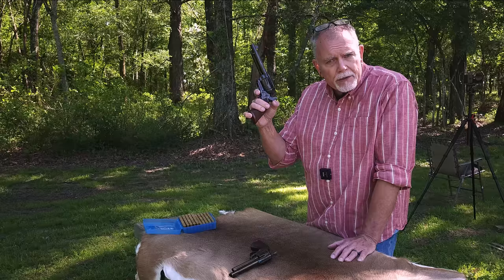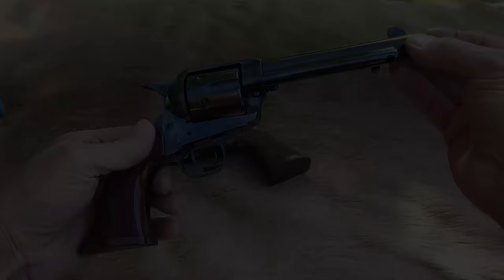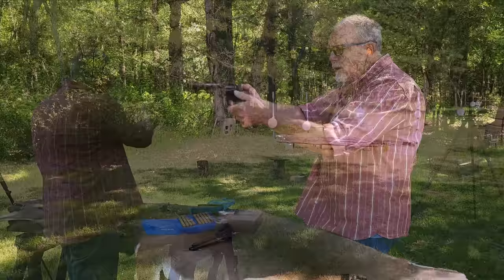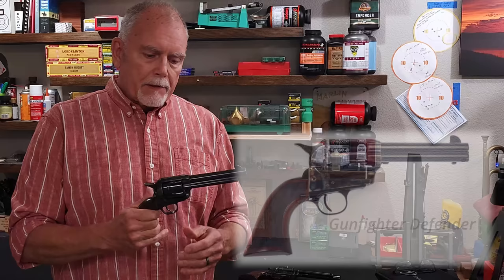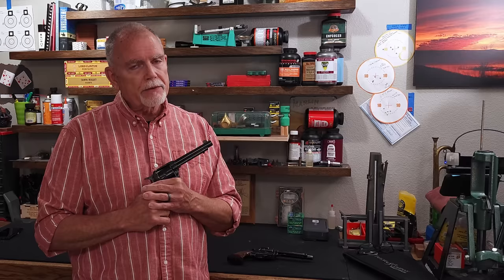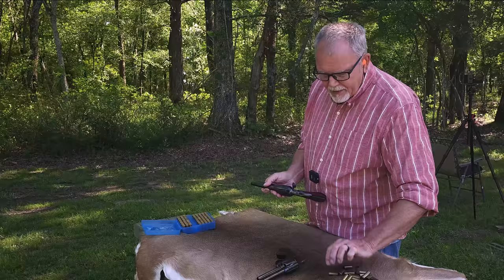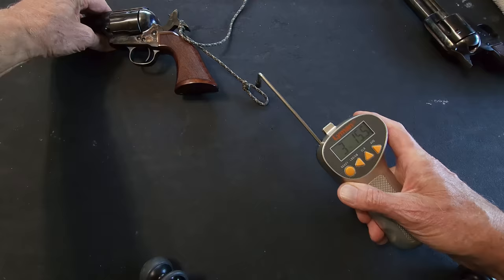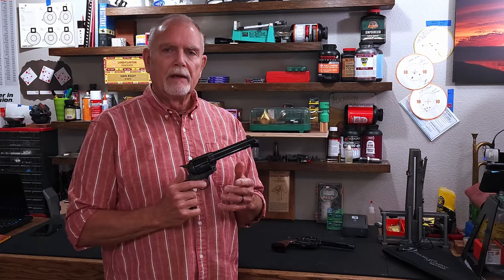These Six Guns are ALMOST fantastic ! Taylors Gunfighter Defender 45 Colt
Two Six guns in 45 Colt from Taylors and Company, could have been fantastic! But one detail is a head scratcher.